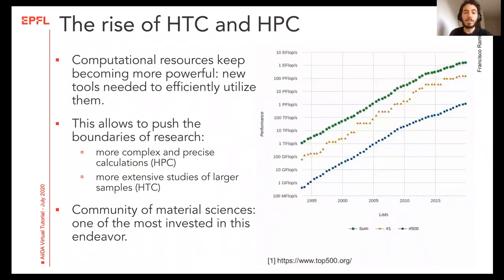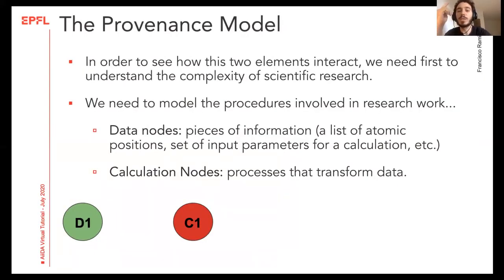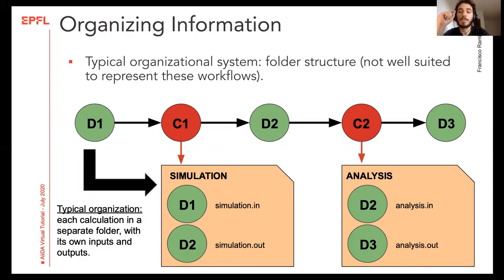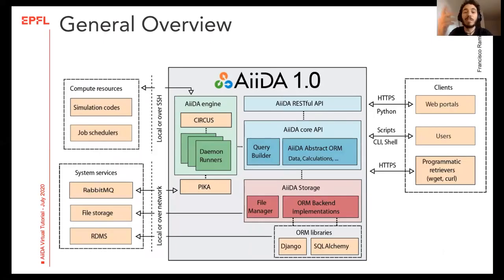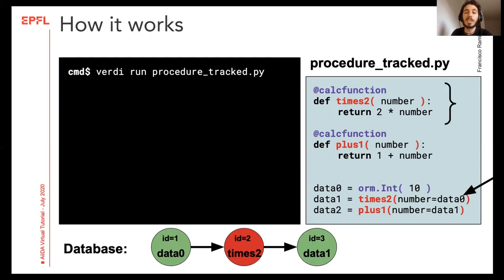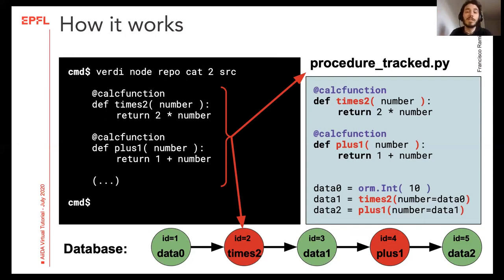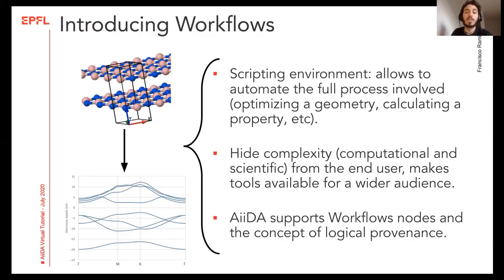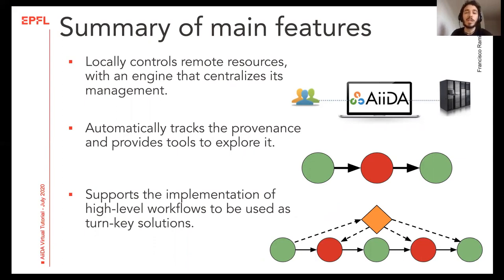FLEUR Hands-on 2021 - Day 3 - Introduction to AiiDA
Day 3 - Introduction to AiiDA (Francisco Fernando Ramirez)